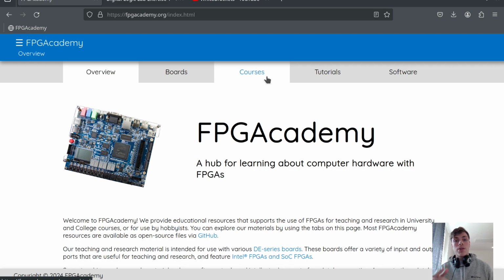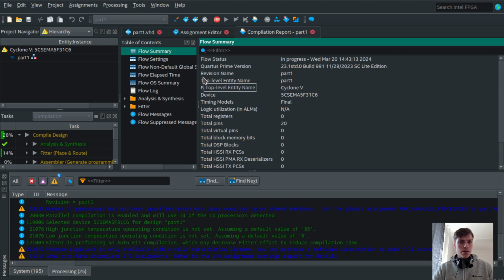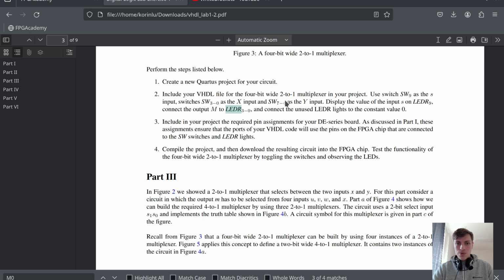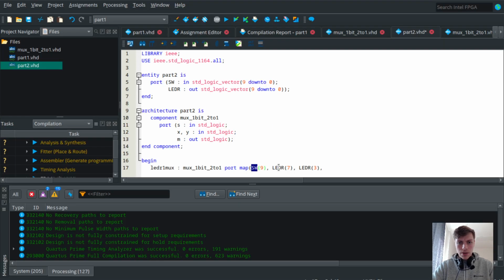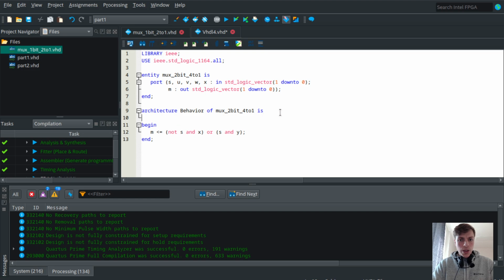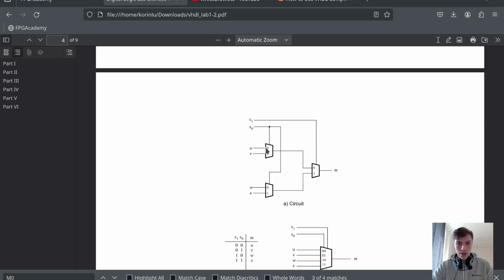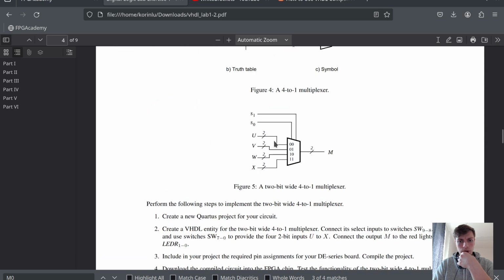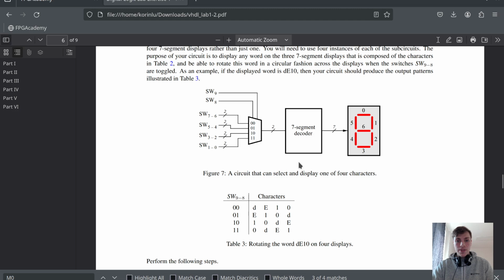Learning FPGA Together Part 2: Switches, Lights and Multiplexers 1/2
Second episode in a series where we dive into FPGA Development! We are following a FPGA Academy Course which can be found

This episode goes through the first lab in Digital Logic Course. We learn how to import pin assignments for our development board and multiplexer design.